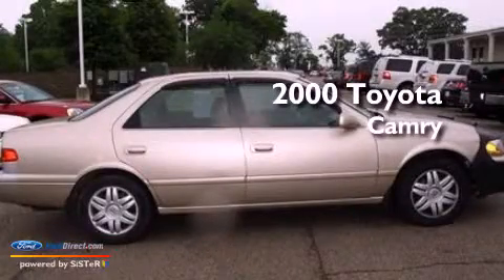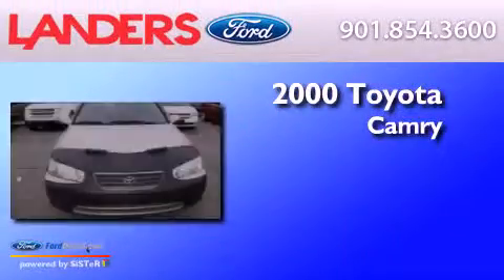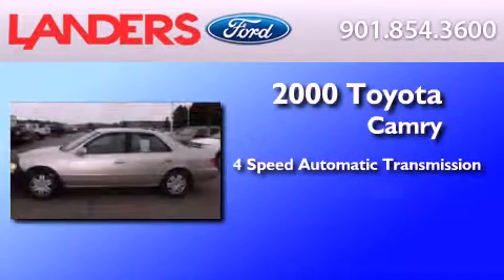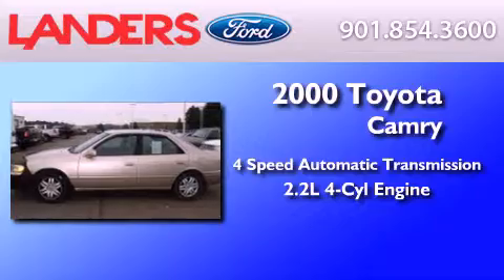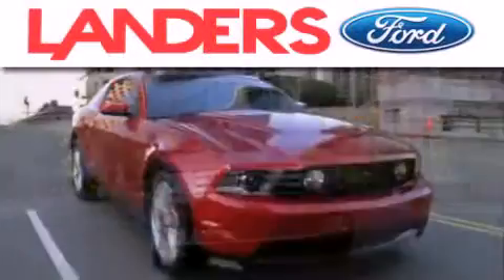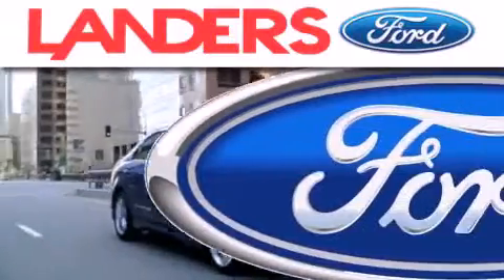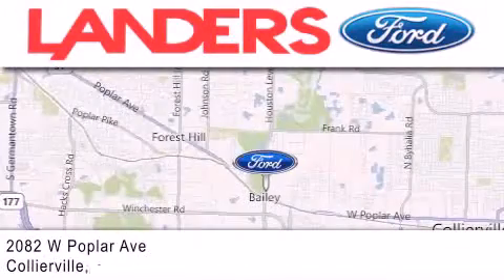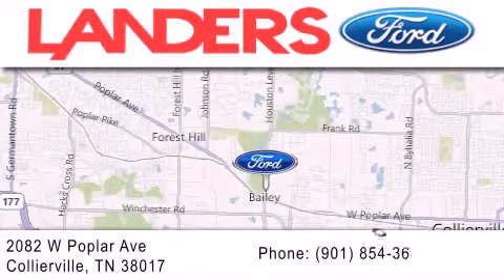2000 TOYOTA CAMRY Collierville TN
Year : 2000
 Make : TOYOTA
 Model : CAMRY
 Engine : 2.2L I4 16V MPFI DOHC
 Trans . : 4-SPEED AUTOMATIC
 Exterior : BEIGE
 Miles : 122,181

 Stock : 12T0543A